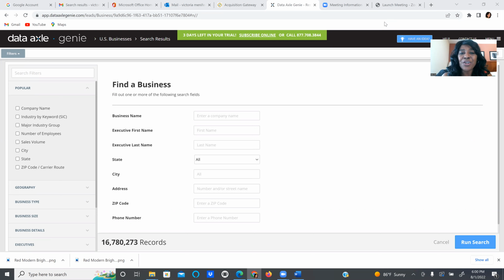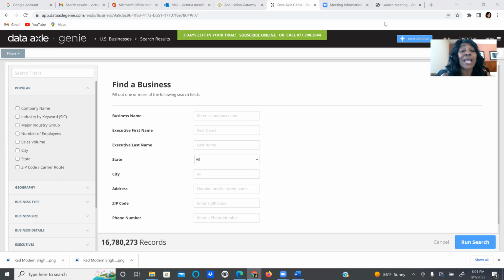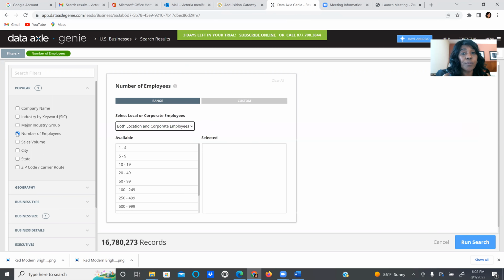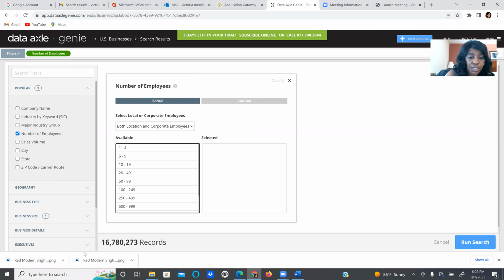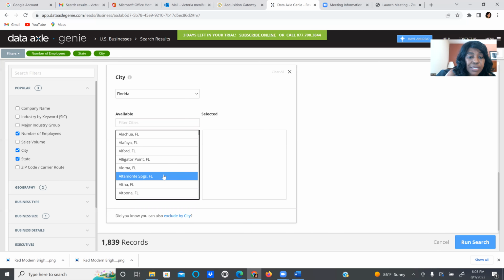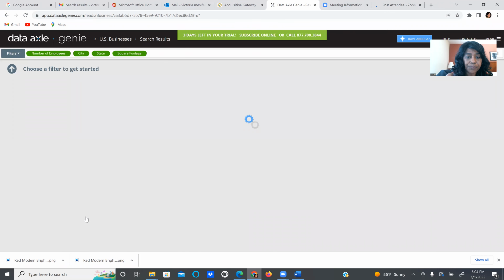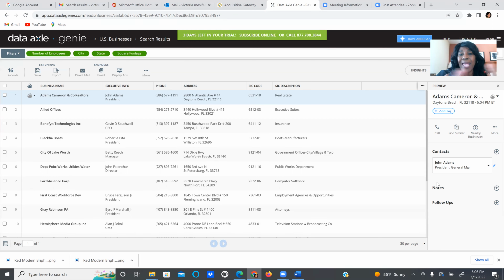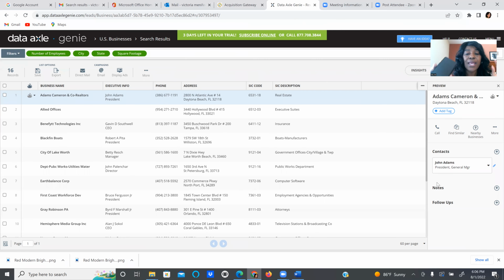3 STEPS ON WHERE TO FIND COMMERCIAL CLEANING LEADS THAT LAND BIG CONTRACTS FREE.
Ready to Learn How to Make 6-Figures & Beyond? 💰💥 Then make sure to register for our popular GovCon Lunch & Learn Weekly Series! 🚀
We will teach you about:
✅ State Contracts
✅ Federal Contracts
✅ Middle Man Contracts
✅ Disaster Recovery Contracts
✅ Multiple Ways to Make 6-Figures in 2025

Join Our GovCon Lunch & Learn Weekly FREE Masterclass!
Get ready for an exclusive session packed with powerful strategies to help you win 6-figure government contracts in State, Federal, and multiple contract types!

CRACK INTO GOVERNMENT CONTRACTS WITH SAP ALL CONTRACTS UNDER $250K

In this video, I will share with you the exact place to find commercial cleaning contracts that are FREE leads where you have all the information to land commercial cleaning contracts. Make sure to follow the these simple steps to land the contracts land grow your cleaning business quickly to 6-Figures & BEYOND within 12 months or sooner.
✅ State Contracts
✅ Federal Contracts
✅ Middle Man Contracts
✅ Disaster Recovery Contracts